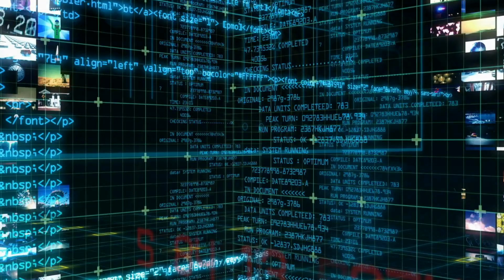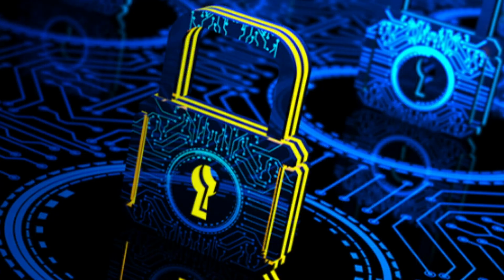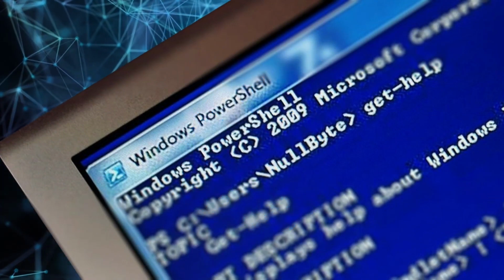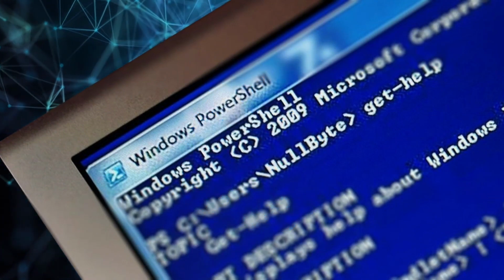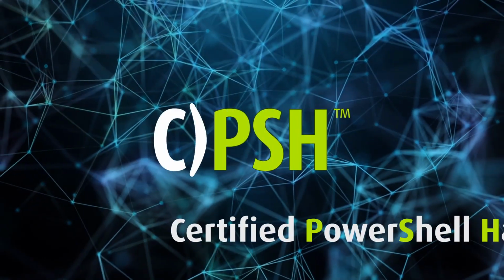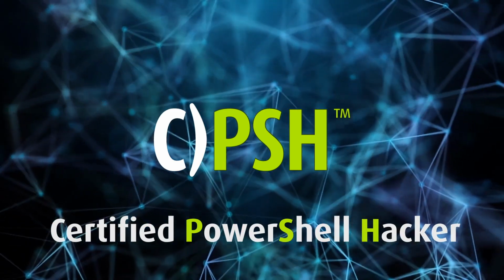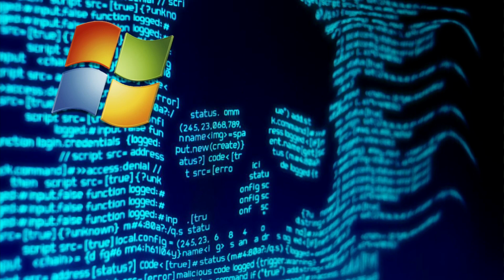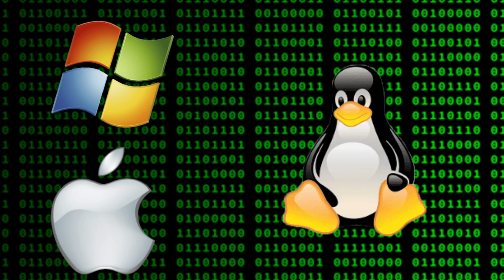Certified Powershell Hacker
Certified Powershell Hacker Course from Mile2 Kerala

Mile2Kerala